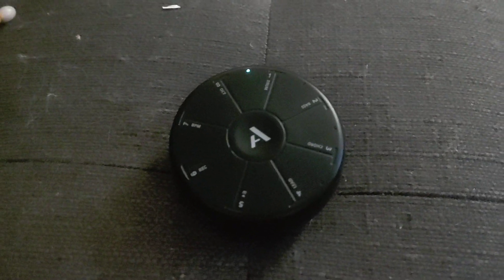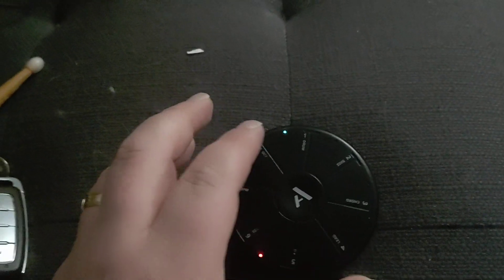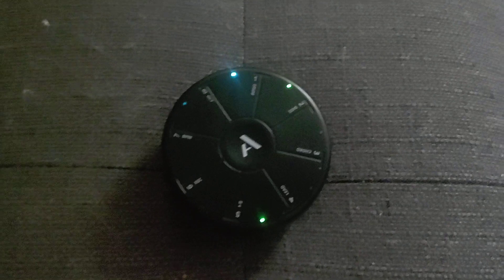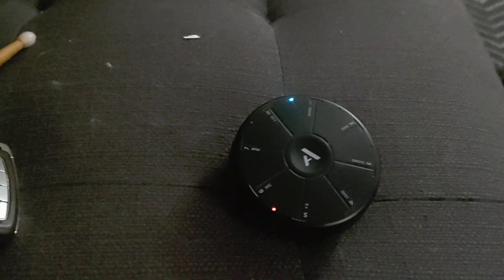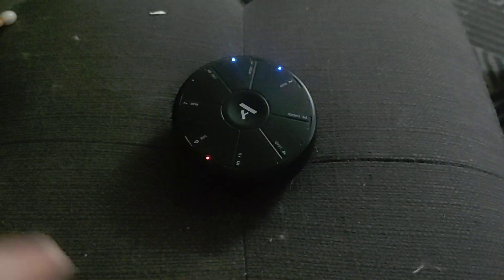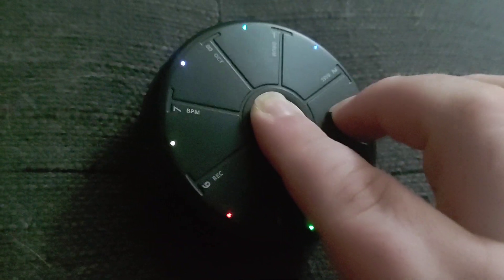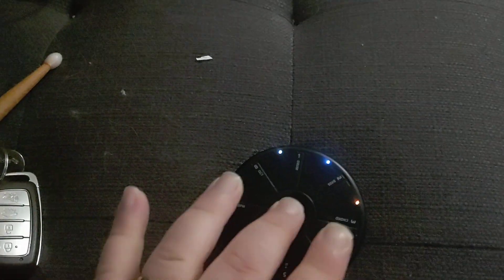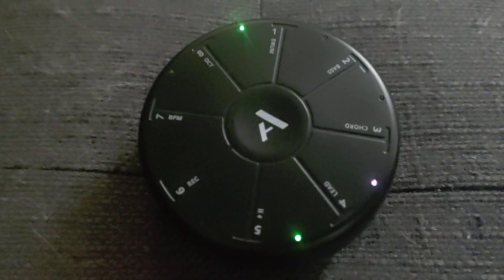Chuck W. Synthesizers - Artiphon Orba How To Create a Loop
This device can be really, super interesting and I'm still finding my way completely with it. At first, I know I was rather perplexed. To cut thru any BS I went ahead and just recorded a bare bones basic way to get patterns going on this thing. While the playing is not the greatest (whoops!), the explanation is accurate! I hope you enjoy and learn from this tutorial. Also, can't wait to hear the creativity that pours from you once you really nail the Orba. Good luck!

Eccentric electronica musician Chuck W. 'Round the Inter-Tubes

This Experimental Music Channel powered by TubeBuddy - For a fast, easy and affordable way to make sense of YouTube SEO, there's no one better.

Hey, one last thing, please! I really try to put effort into the content I post here on Chuck W. Synthesizers. if I can please ask you to click that like button for this video that'd be awesome. and, if I've earned it, mind if I ask you hit subscribe as well? thank you! Please Check Out This Channel's New Sister Site At - Getmorelistens.com - Thanks!